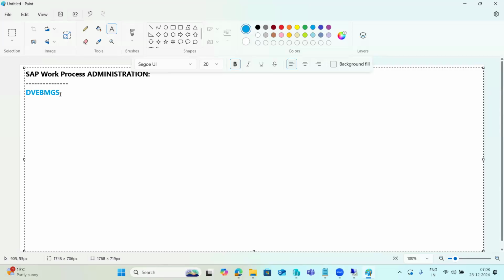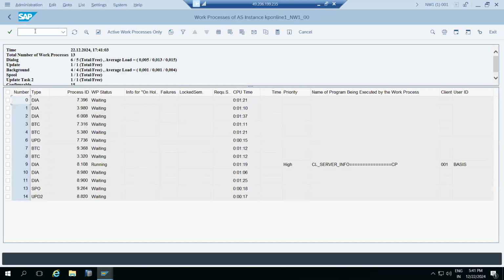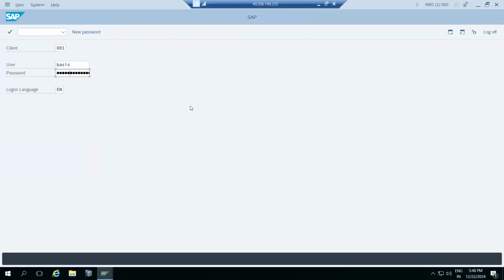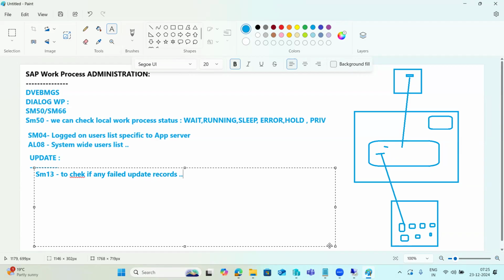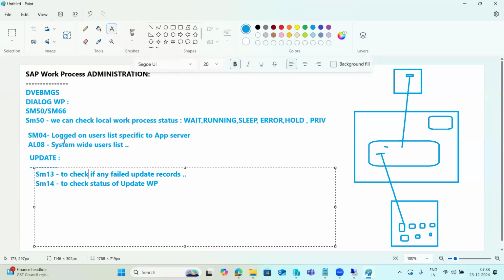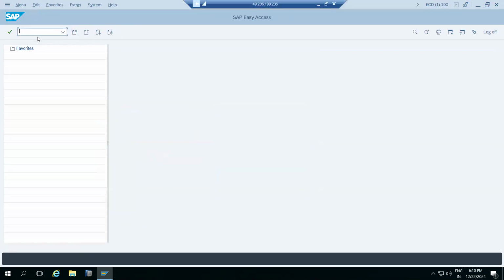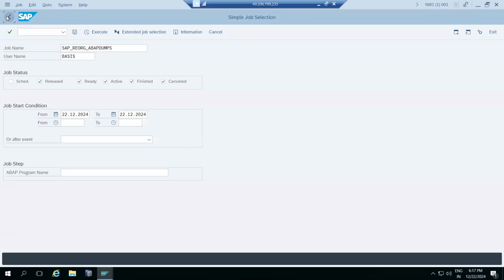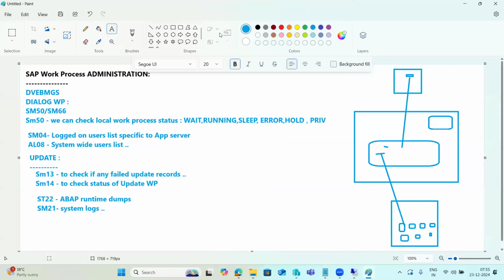Work Process - DIALOG and UPDATE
Work processes execute the individual dialog steps of ABAP application programs. They are components of ABAP application servers. The next two sections describe firstly the structure of a work process, and secondly the different types of work process in SAP NetWeaver AS ABAP.